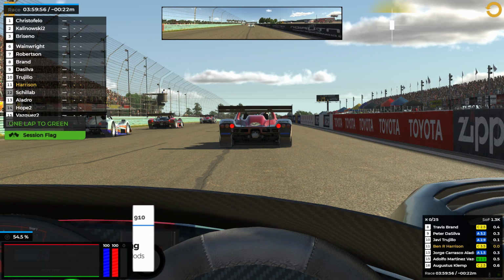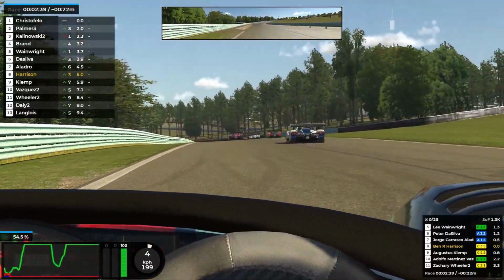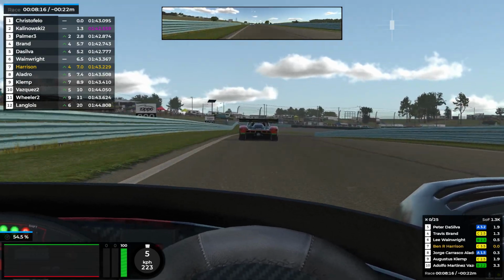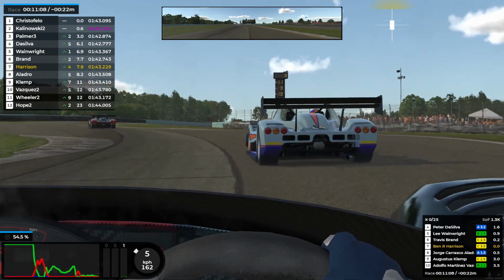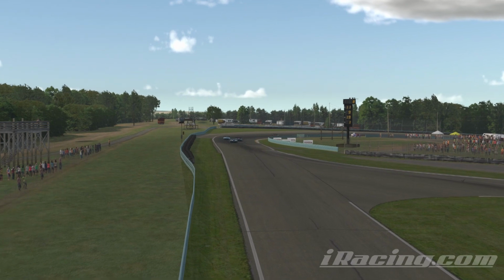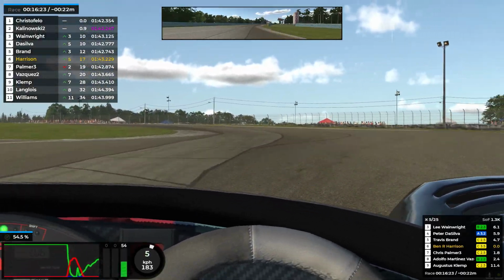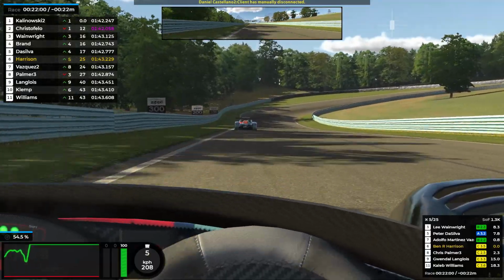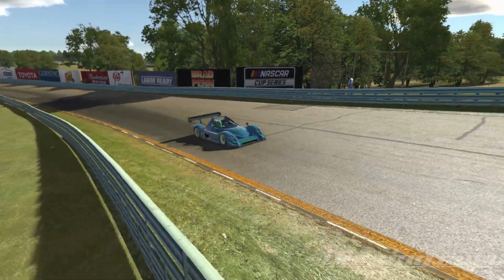Brilliant racing in the Radical!! | iRacing Season 3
Join myself, Chris Rogers, Sven from Zero to Hero and over 100 others in our new Discord Community - SCB Sim Racing Group - for iRacing and RaceRoom chat, community races and more

Alongside our main series' on the channel, I'll be hopping into other series throughout Season 3 on iRacing. Today we're in the Radical SR8 V8 for 14 laps of Watkins Glen - and it's awesome!!

Check out our first race in the USF 2000 Championship in Season 3 of iRacing